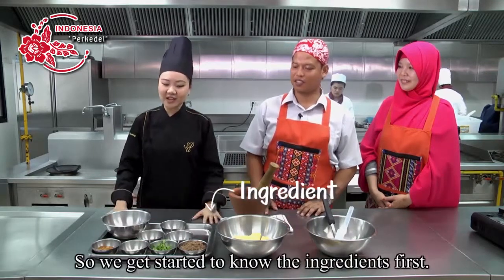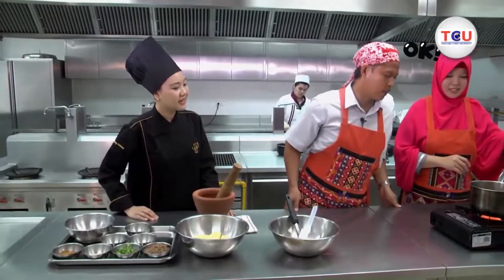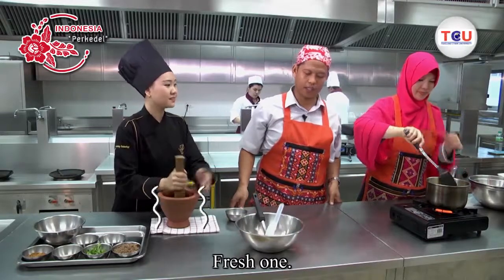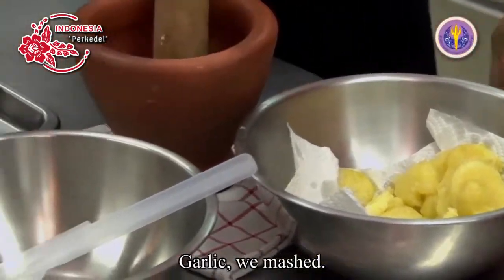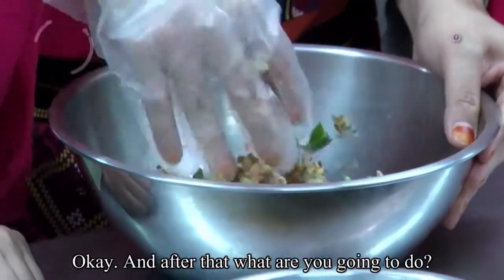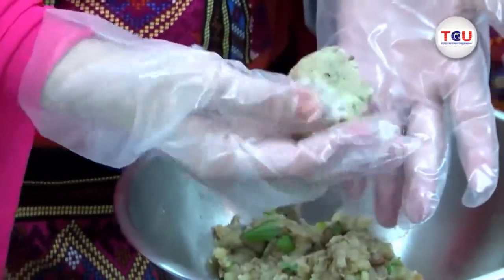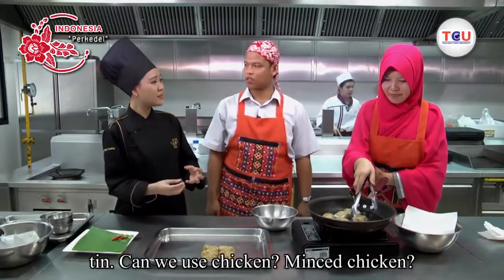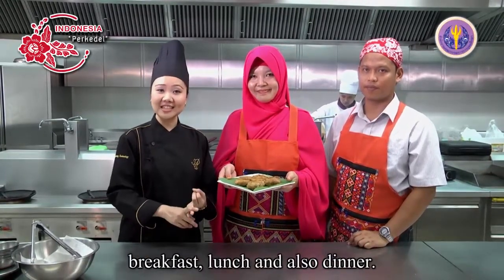อาหารอาเซียน Indonesia _ Perkedel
ประเทศอินโดนีเซีย (Indonesia)
หลักสูตรการประกอบอาหารของประเทศกลุ่มประชาคมเศรษฐกิจอาเซียน (AEC)